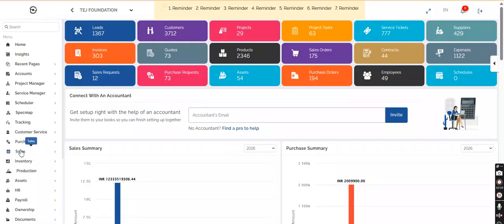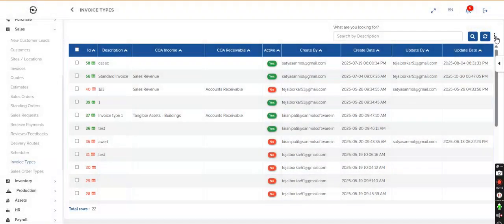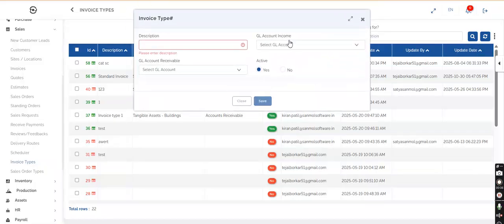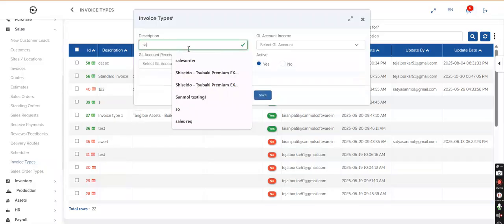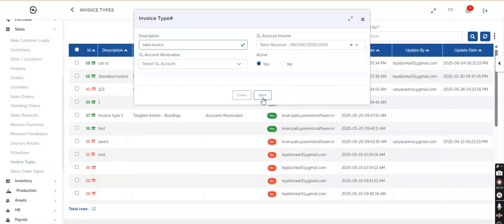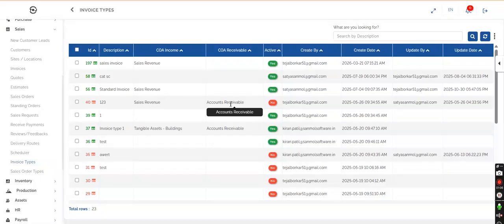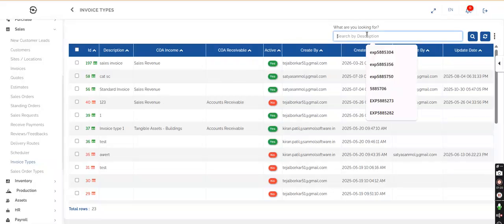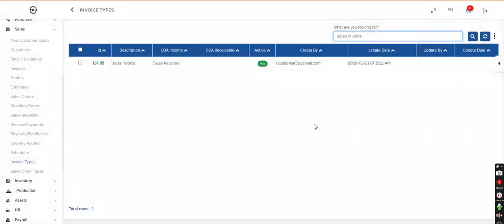How to add Sales invoice type through ezybooks??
Sales Invoice Type
1. Go to the Sales Module and select the Sales Invoice Type submodule.
2. Click on the four dots (More Options) where you will see the Add Type option.
3. From the same menu, you can also export the list in Excel, CSV, or PDF format.
4. To create a new Sales Invoice Type, click on Add Type.
5. Enter the required details such as Description and GL Account, and set Active to Yes.
6. Click Save to create the entry.
7. Once saved, the new entry will appear in the list.
8. From the Actions column, you can perform View, Edit, or Delete operations.
9. You can also use the Filter option to filter and find specific Sales Invoice Type entries.